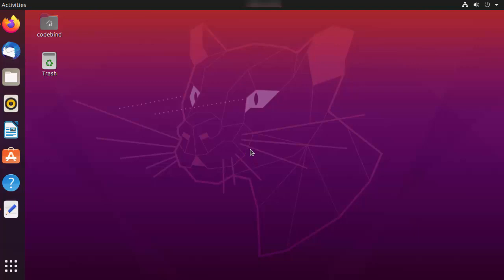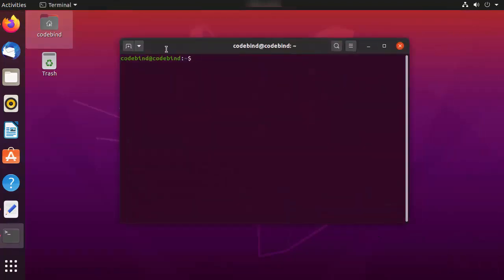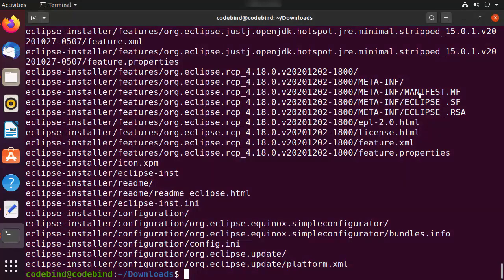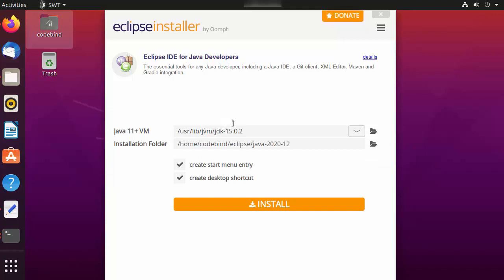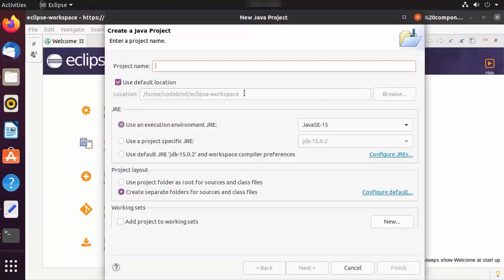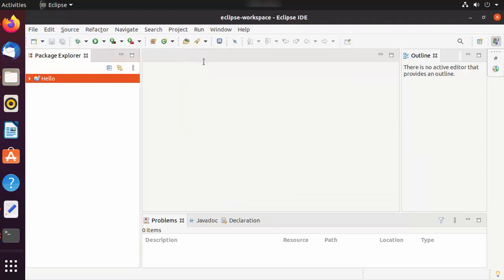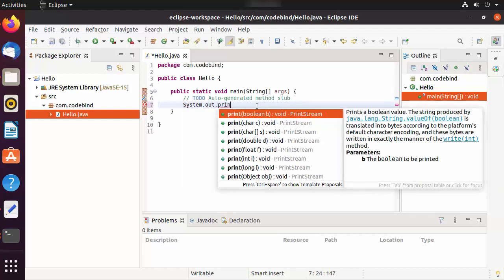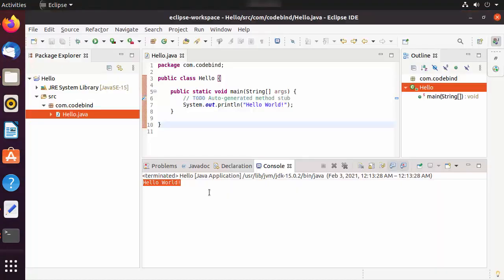Install Eclipse IDE using eclipse-installer on Ubuntu 20 04 LTS (Focal Fossa) - Easy and Simple Way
In this video, you'll see how to install Eclipse IDE 2020.12 using eclipse Installer package on Ubuntu (Debian) 20.04 LTS (Focal Fossa).
Java 11+ VM with JDK-15.0.2